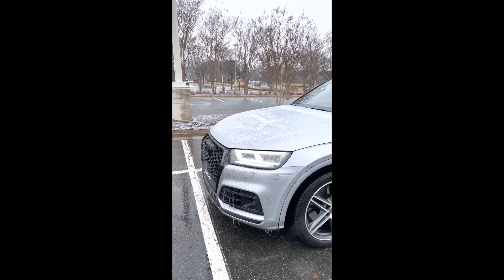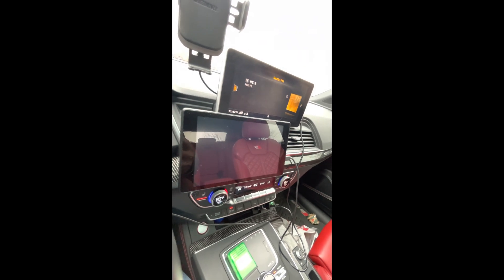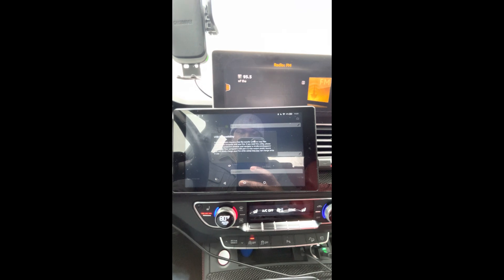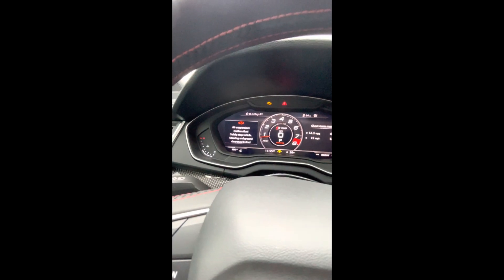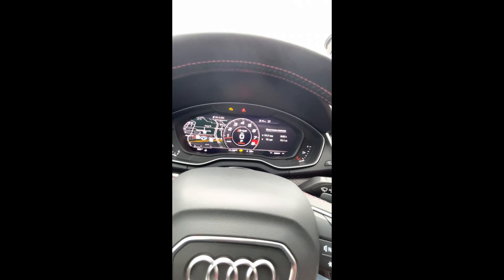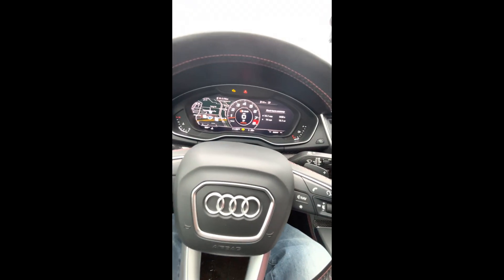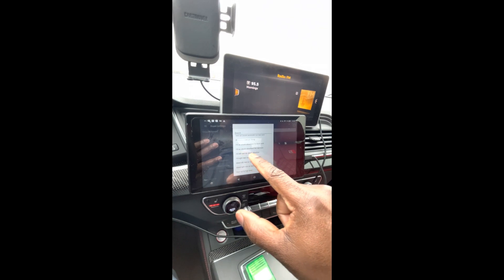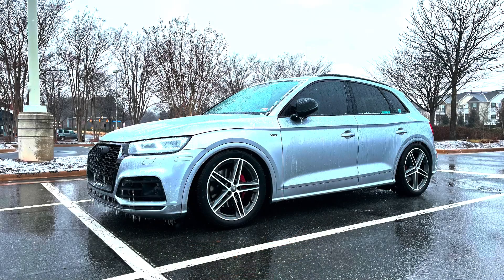Audi B9 SQ5, How to use Obdeleven to Air out on Factory Air Suspension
Using the Obdeleven Scan tool to Air out a B9 SQ5. The latest version VCDS can do the same on the B9.